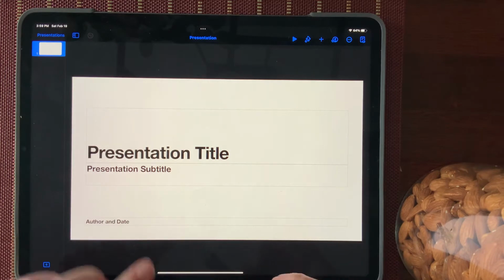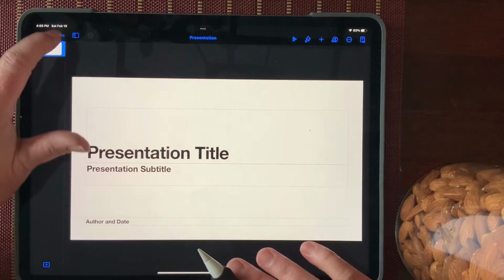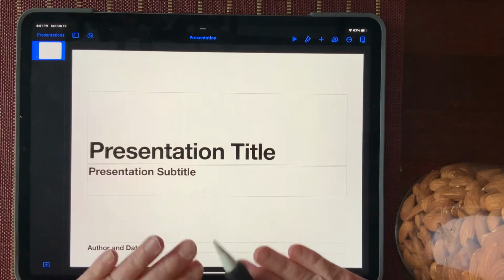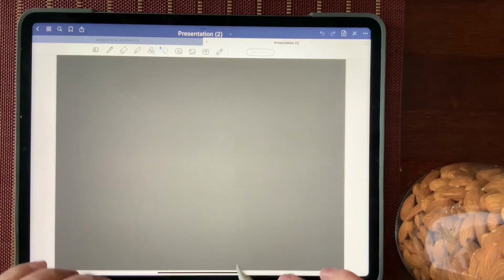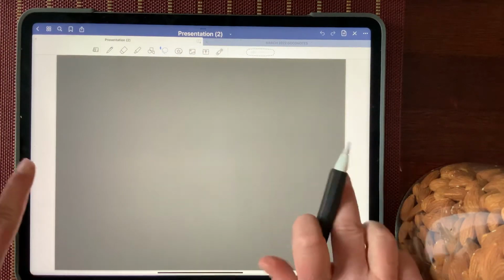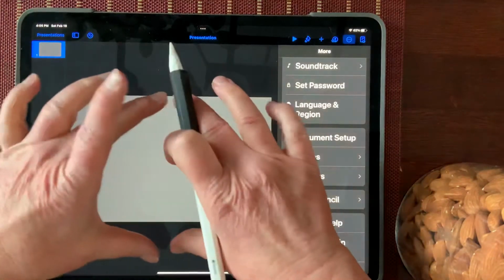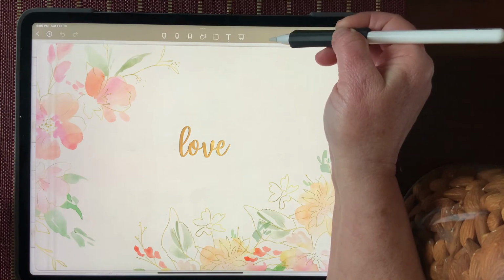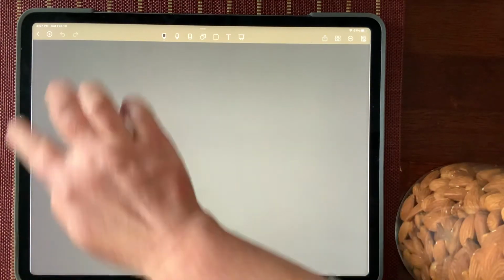What size should I create my digital planner in Keynote?